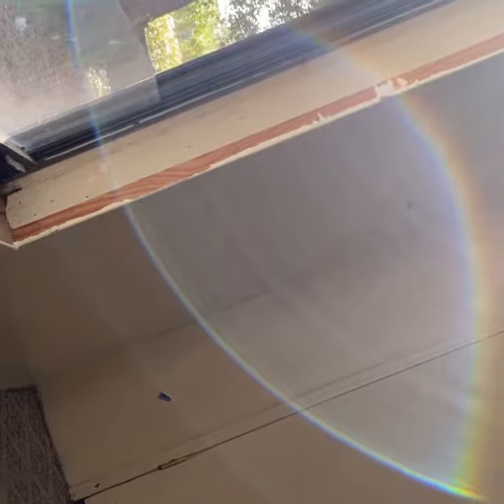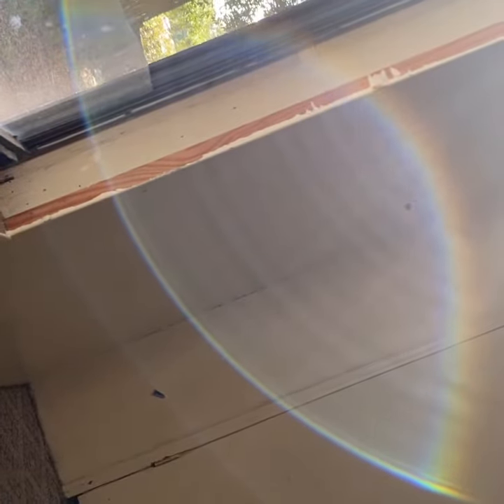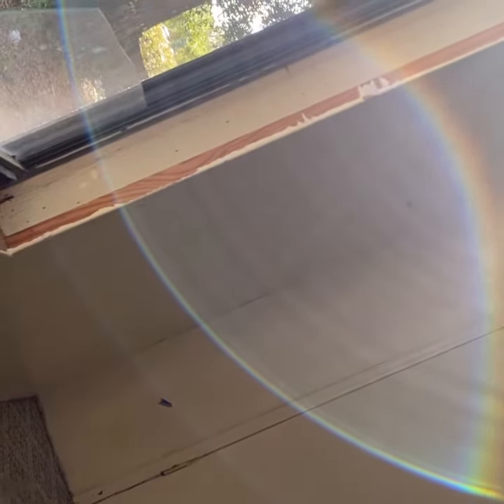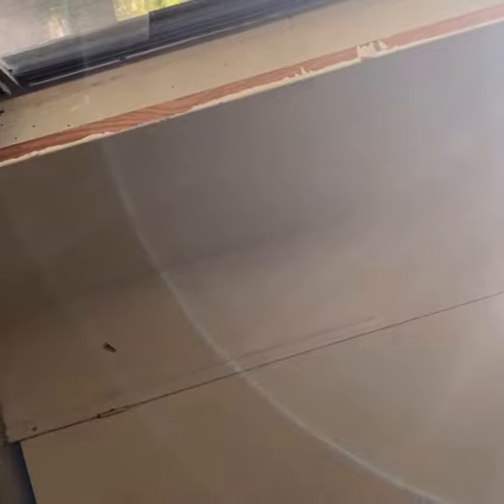Invisible rays crimes of Conspiracy/GangStalking